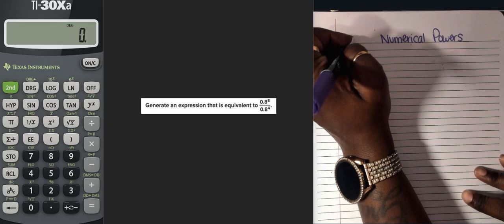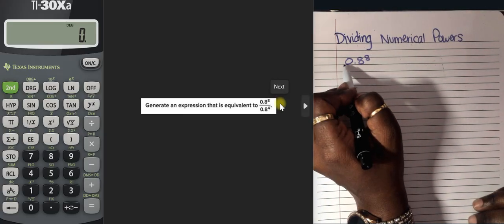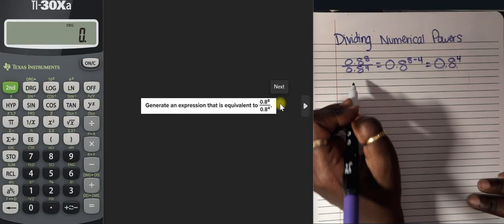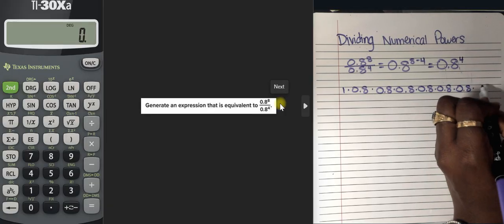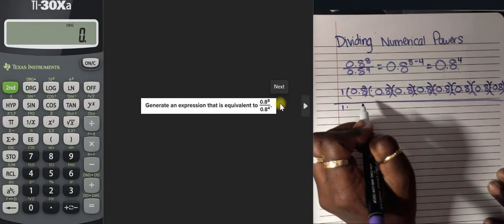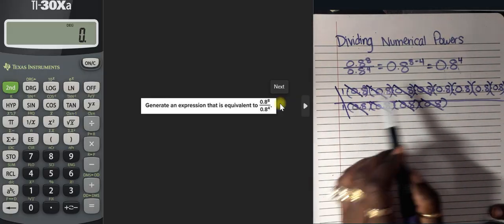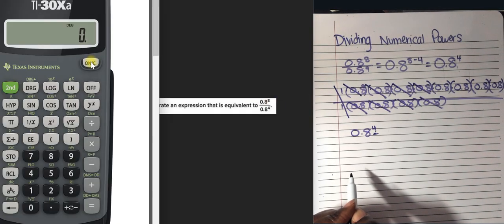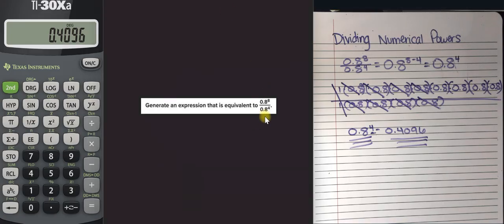187 Dividing Numerical Powers Explaining how it works and solving manually & Using Calculator